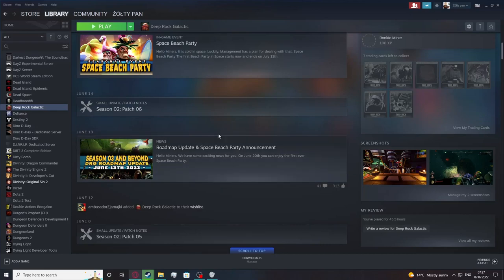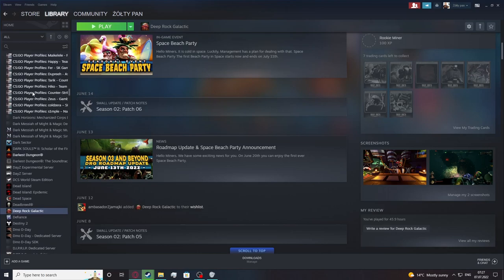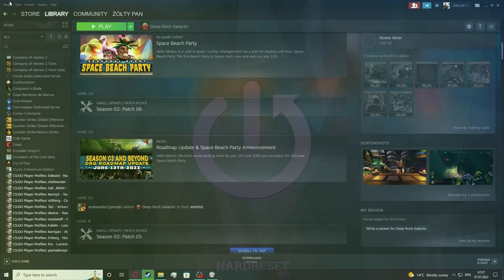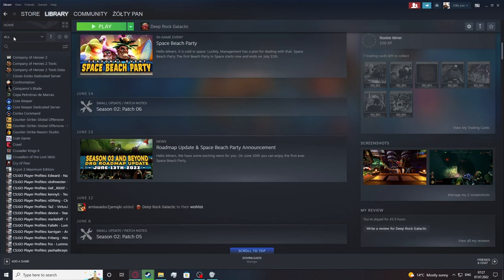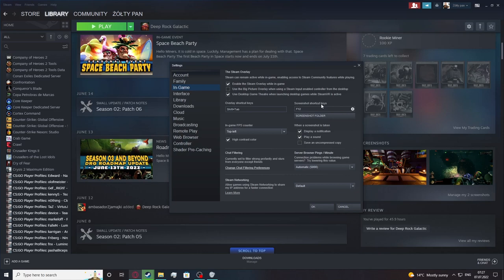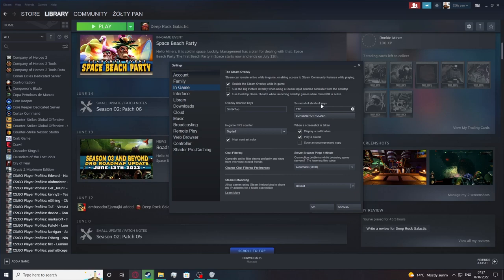Steam 2022 How To Change Screenshot Shortcut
If you want to change screenshot shortcut on Steam 2022, with this video you can learn how to do it. By following our Instructions video you'll see how to easly get new screenshot button on Steam 2022. You can find more useful guides on our YouTube channel HardReset.Info! if you have any problem with any kind of device like Smartphone, Smartwatch, Headphones, Routers, Smart TV, etc... solution should be there!

How to change screenshot shortcut on Steam ?
How to switch screenshot button on Steam in 2022 ?
Can i change screenshot button Steam 2022 ?
Screenshot key 2022 Steam ?
How to change screenshot key combination Steam Client ?
Screen capture shortcut Steam ?
Shortcut button Steam ?